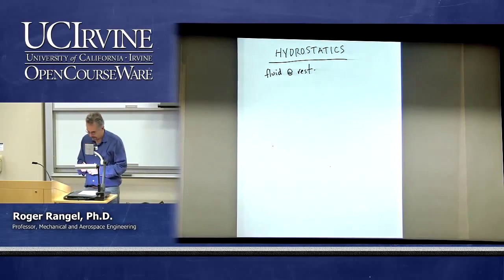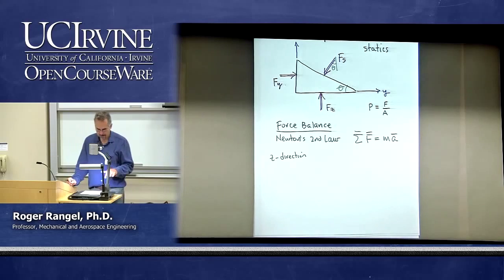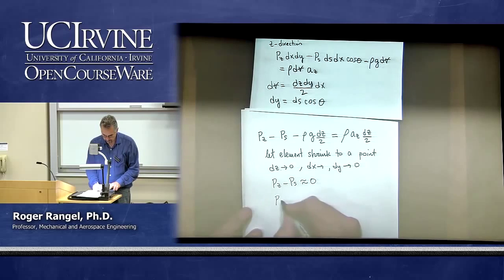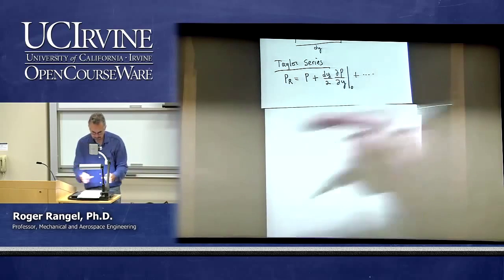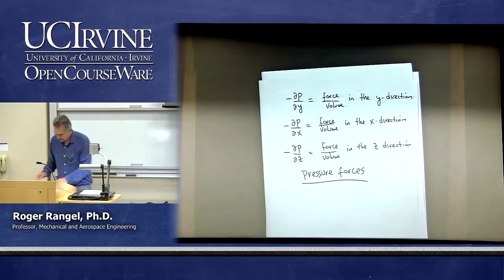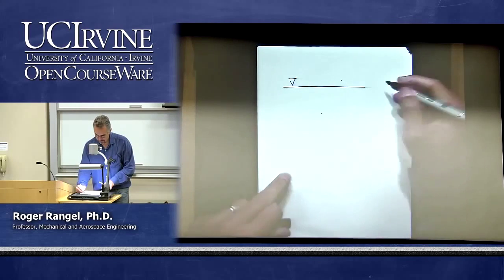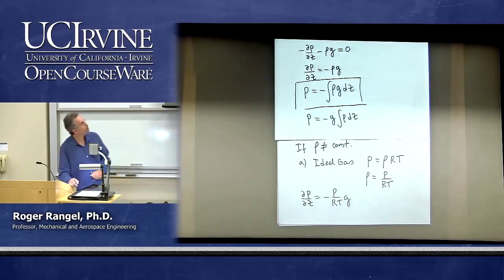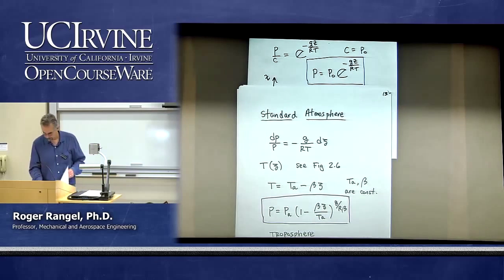Engineering MAE 130A Intro to Fluid Mechanics Lecture 03 4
To be removed, file should end in lecture 03